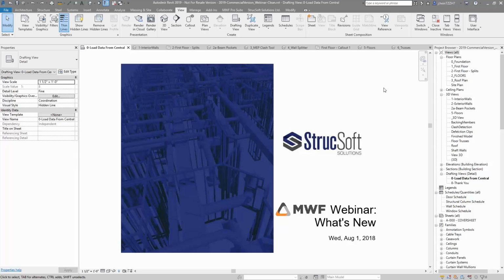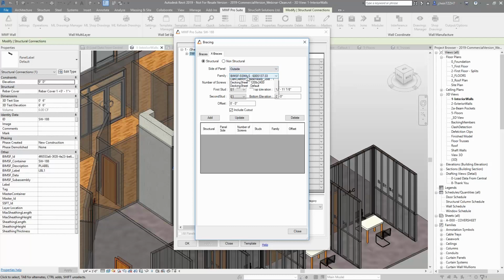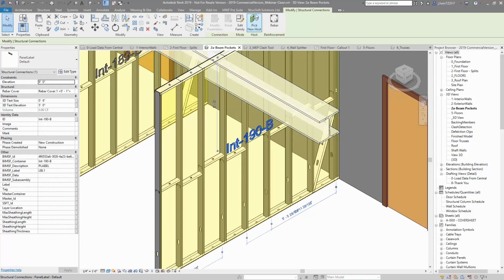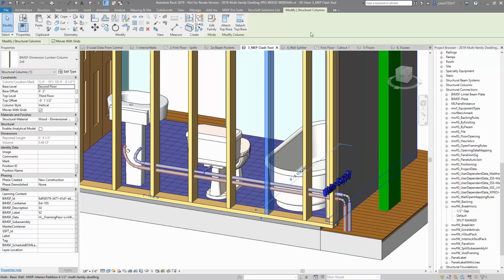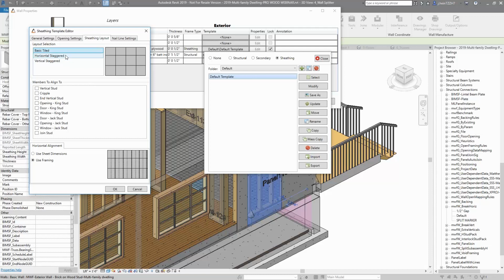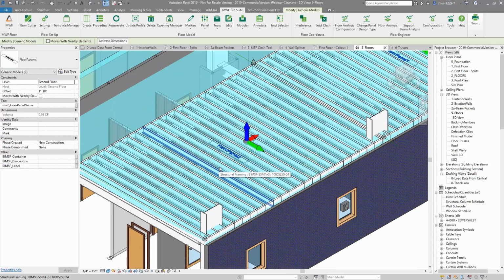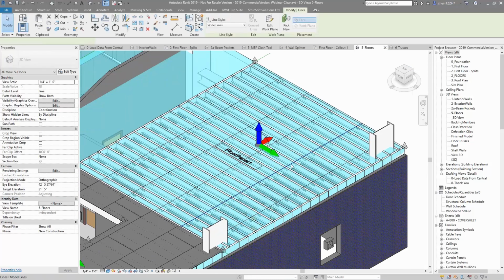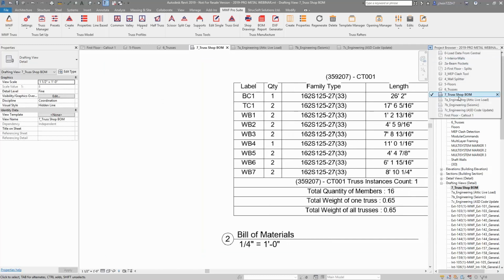What's New in MWF